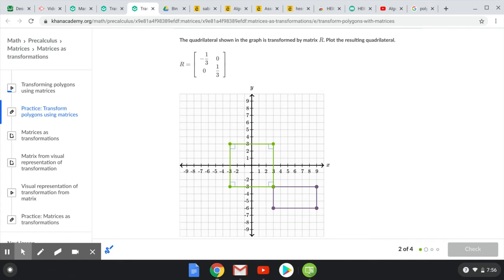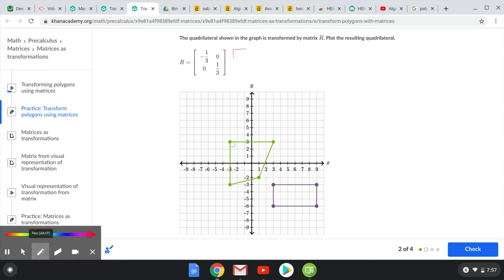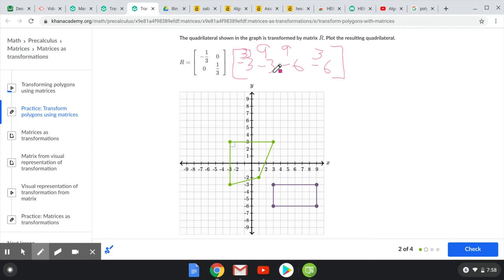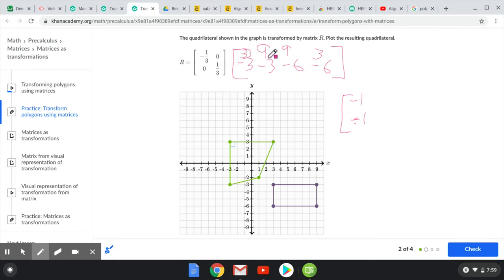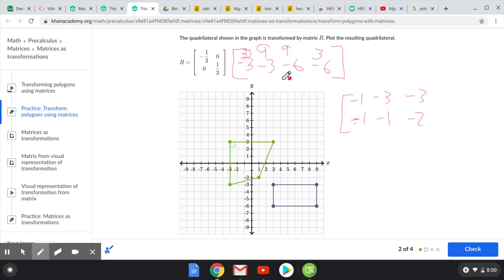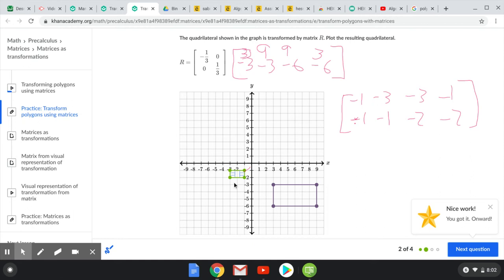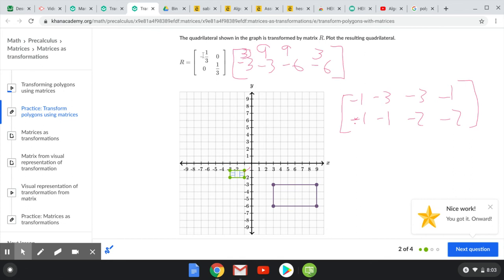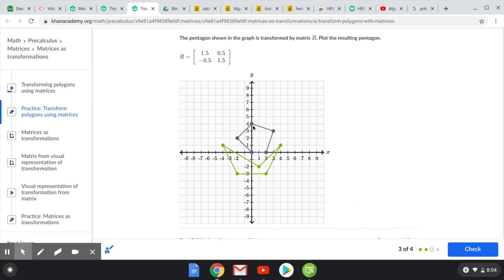Transforming shapes using matrices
Pre-Calc transformations part 2